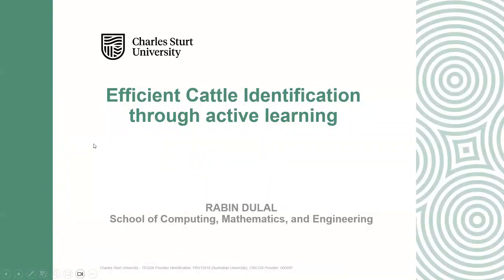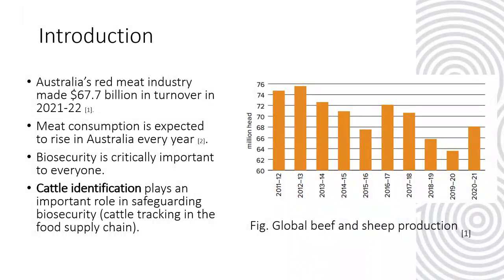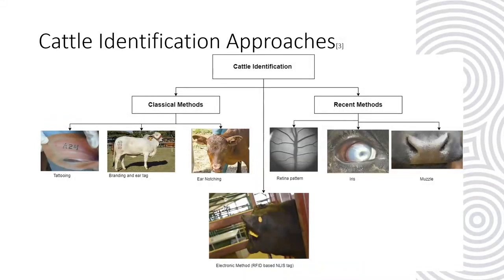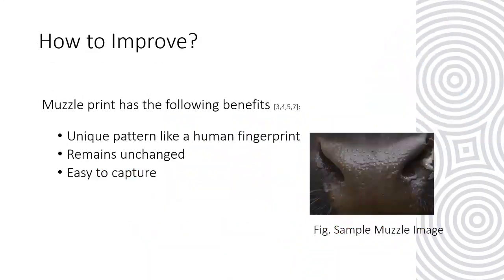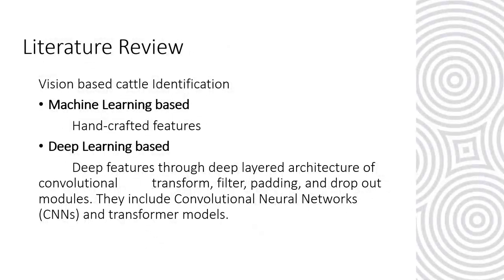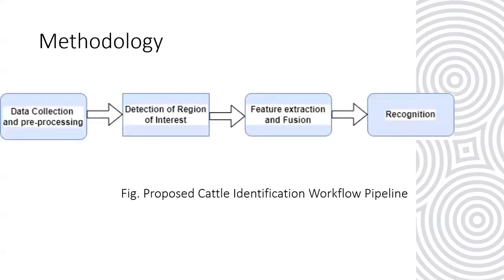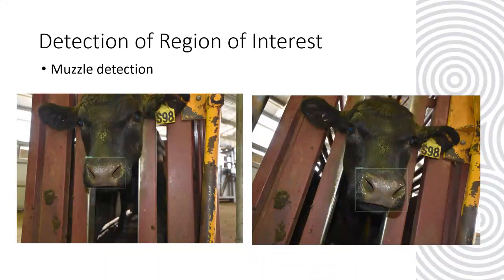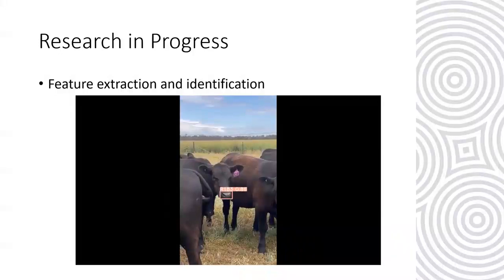Facial Recognition of Cattle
How Artificial Intelligence can help in the facial recognition of cattle on a real-world farm? This presentation (presented on DocFest 2023) is based on the real-world implementation and research on facial recognition of cattle implemented on my university (Charles Sturt University) farm. CSU has a well-managed digital farm equipped and applied with the latest technologies, called Global Digital Farm.